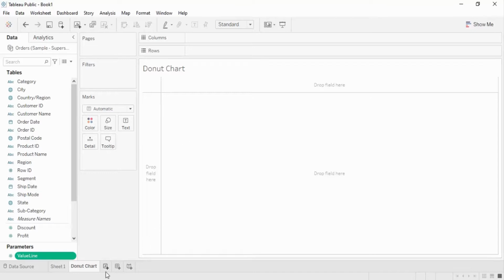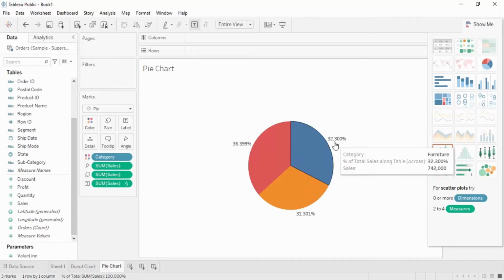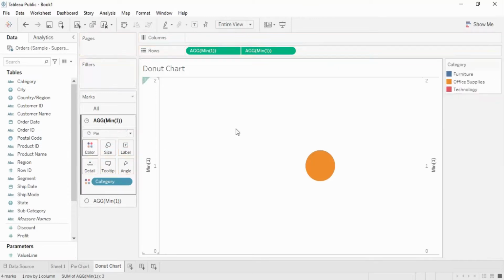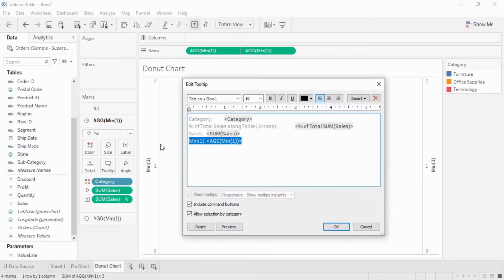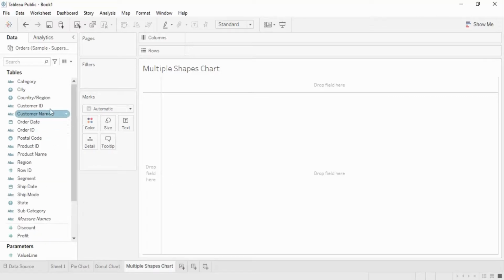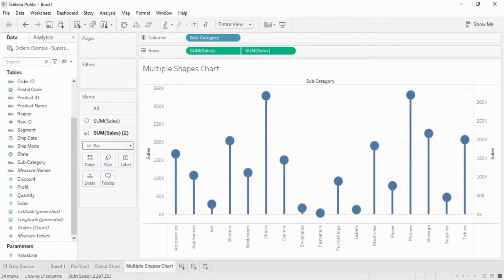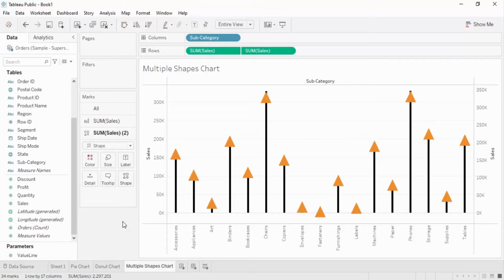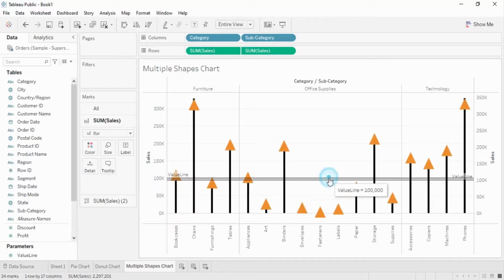How to Create a Donut Charts in Tableau | Tableau Tutorial for Beginners to Super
In this video, we will see that how to create Reference Boxes and Distribution Points in Tableau.